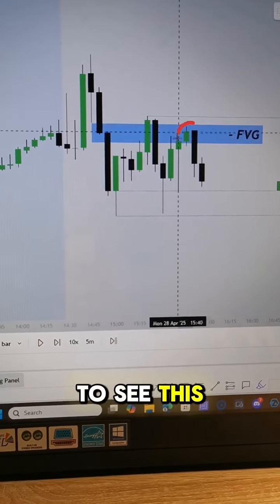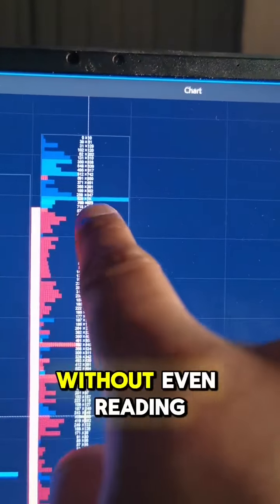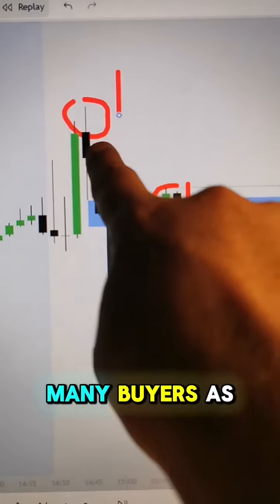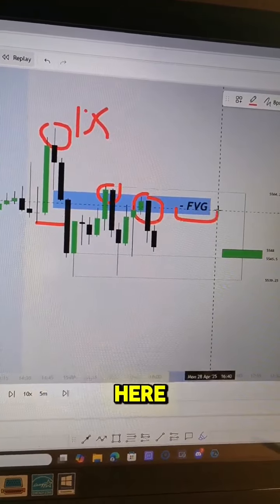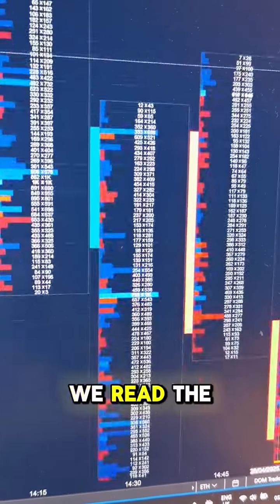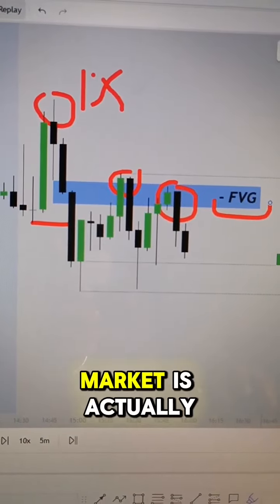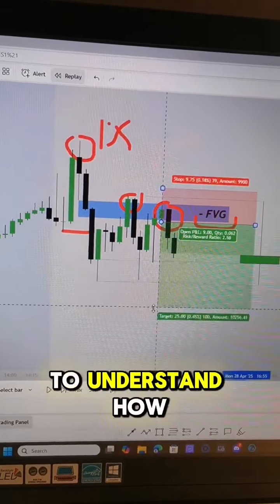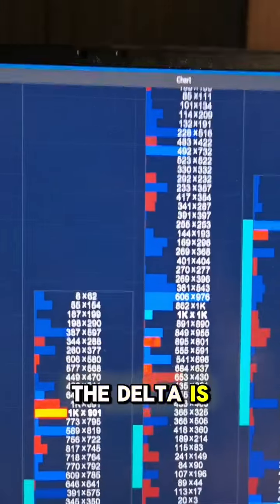Comment the word _ATAS_ If you want to learn how to trade this exact strategy completely for free